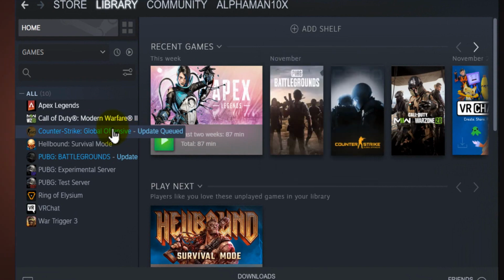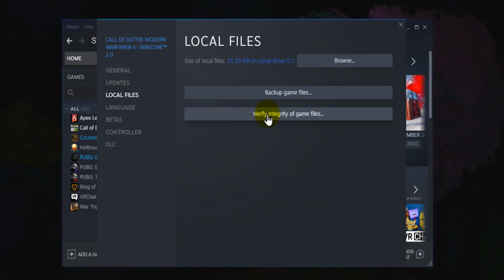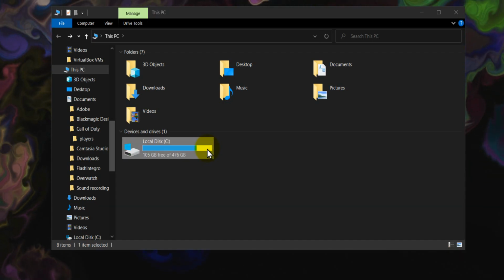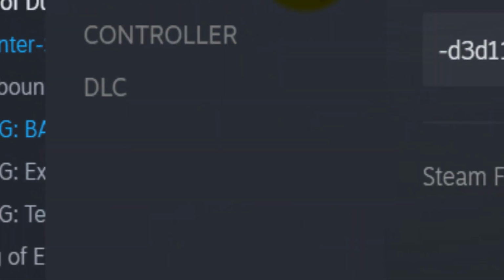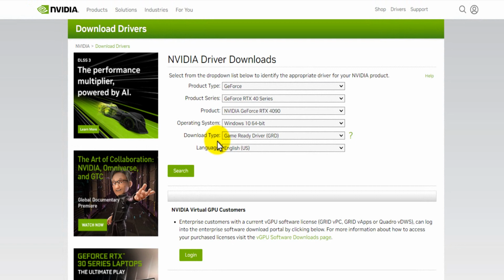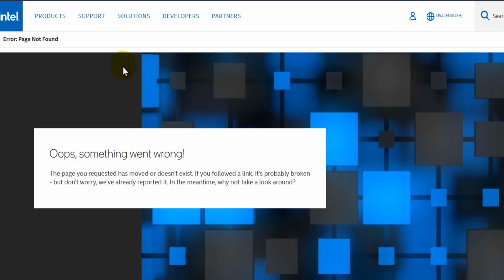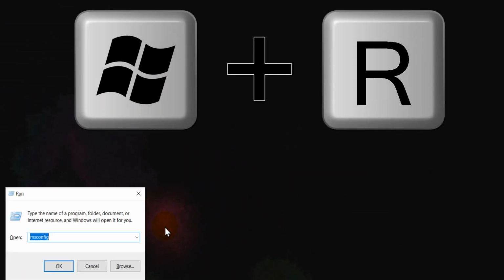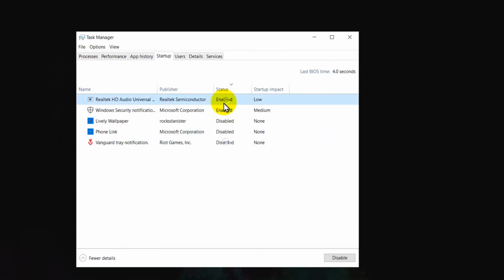Modern Warfare 2 Crashing Pc How To FIX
You won't want to miss a single detail of this tutorial since I will take you step-by-step through the entire procedure. So please follow along with me and watch the entire video on Modern Warfare 2 Crashing Pc

Did this how-to video assist you in finding a solution to the issue you were having? If you have a friend who wants to learn how to do this, send them this.

Timestamp:
00:00 Intro
00:34 Start